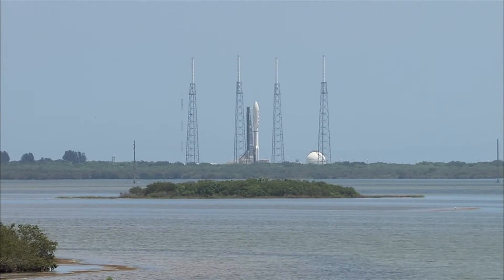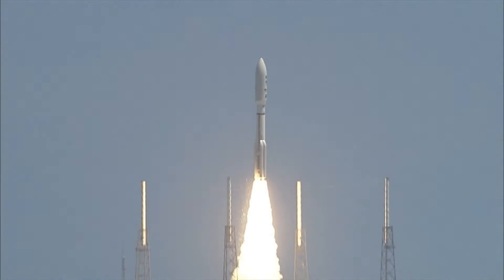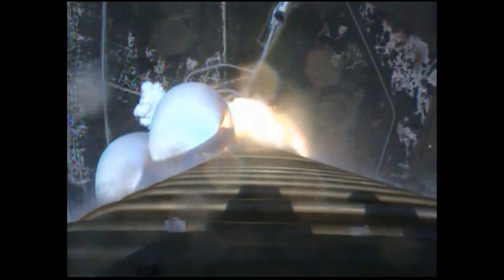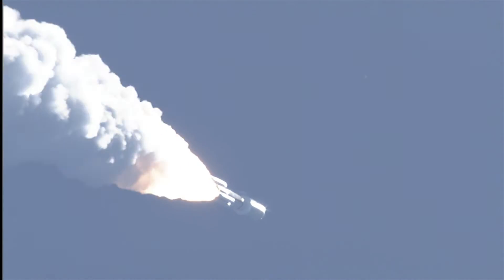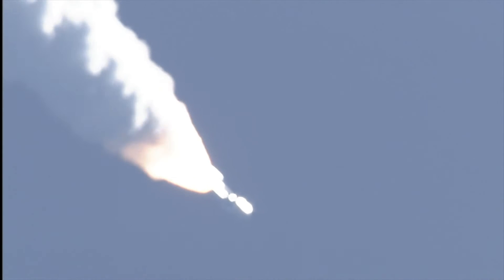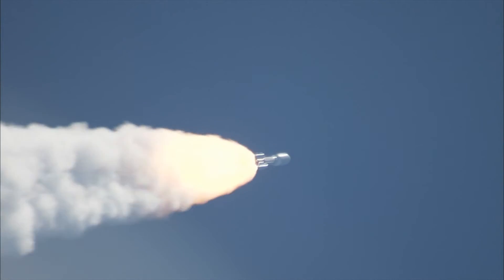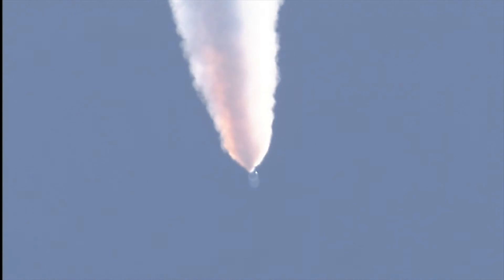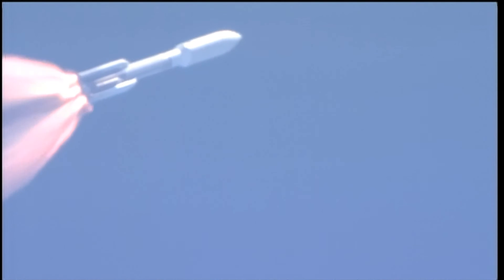Juno Launches On Mission To Jupiter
Courtesy: NASA

NASA's solar-powered Juno spacecraft lifted off from Cape Canaveral in Florida at 12:25 p.m. EDT, Aug. 8, 2011, on a five-year journey to Jupiter.